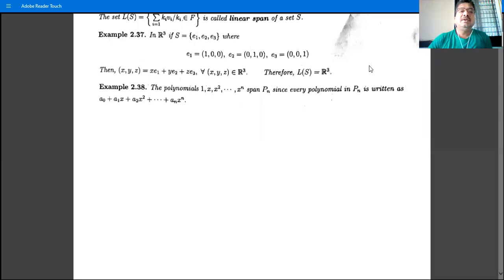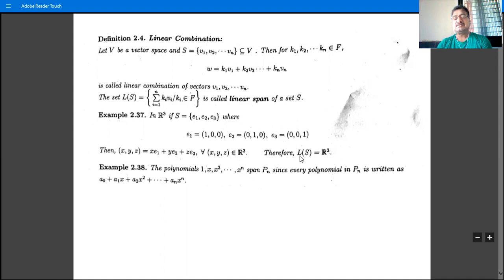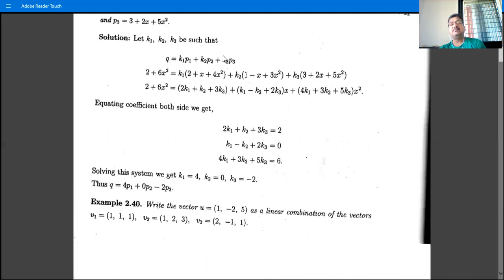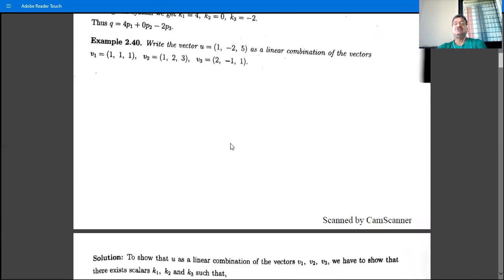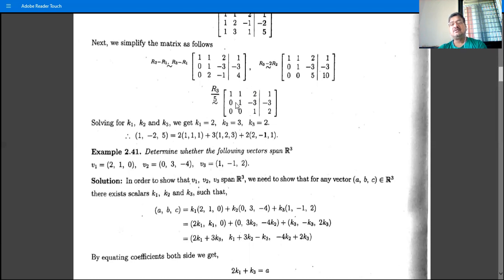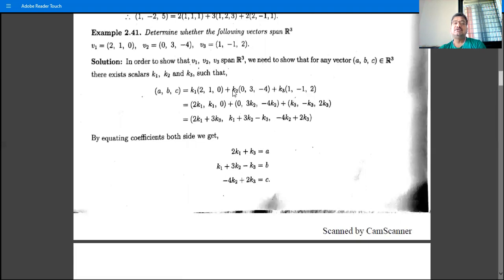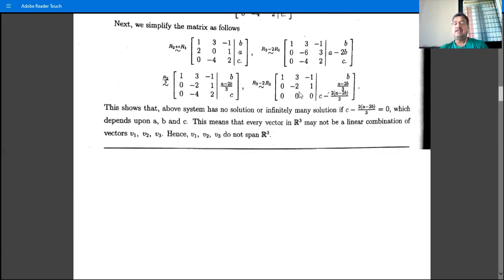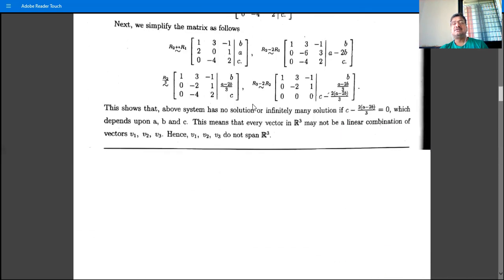18.S.Y.B.Sc.(Sem.-II)( Paper-I, Linear Algebra) Vector Space-13, Dr.B.D.Gavhane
Linear Combination- Examples